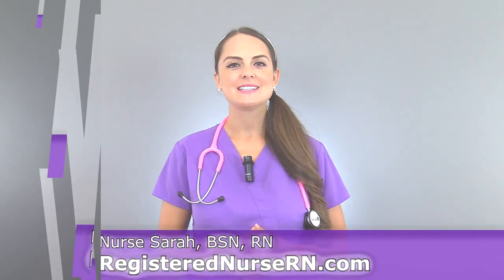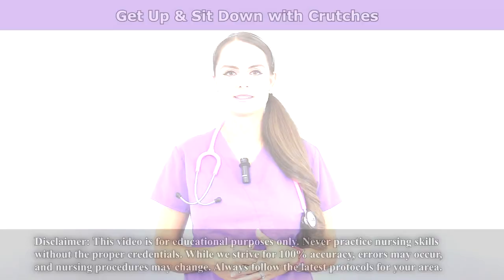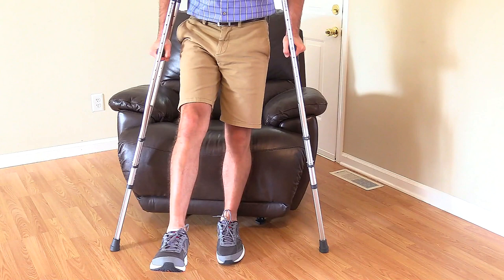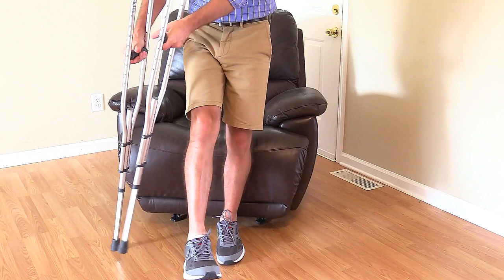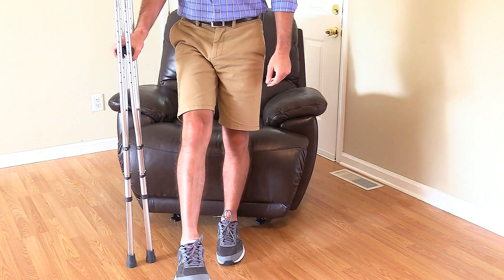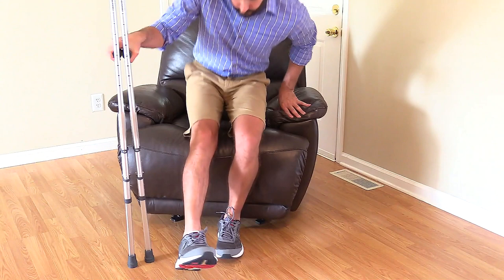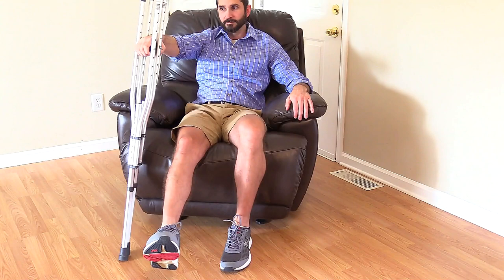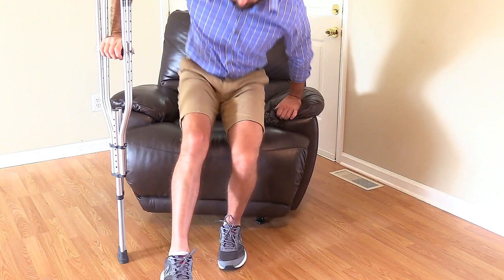Standing and Sitting with Crutches Nursing Assistive Devices NCLEX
Sitting and standing with crutches - nursing assistive device demonstration for nurses and nursing students.

Nursing students and nurses must know how to use assistive devices such as crutches, canes, and walkers. Not only will nurses have to educate patients on these devices, but students will have to know basic information for exams such as NCLEX, ATI, and HESI.

In this video, we demonstrate how to sit down and stand up using crutches.